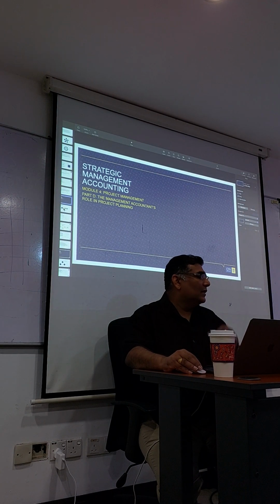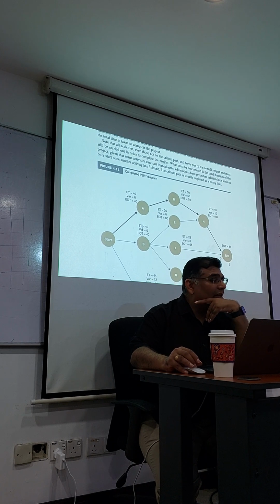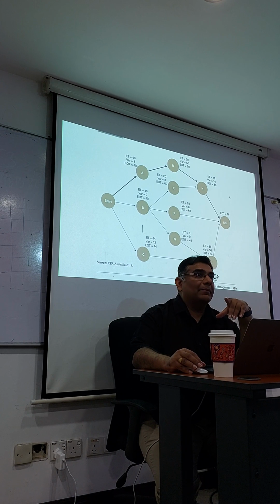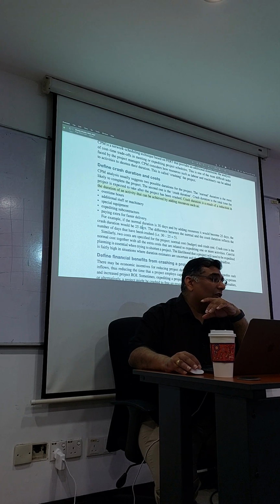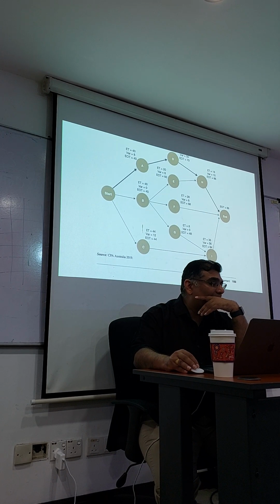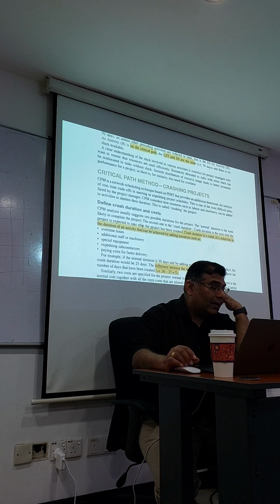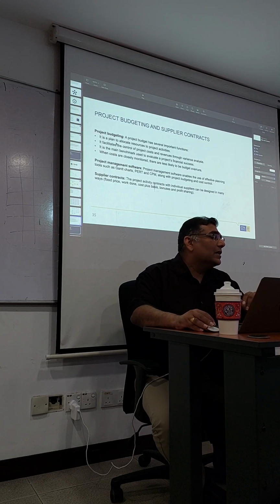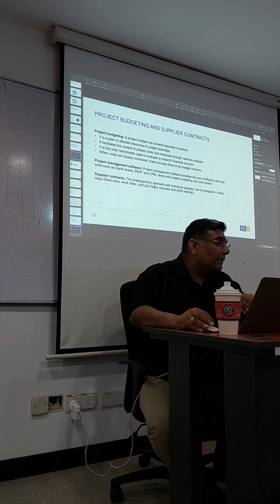CPA SMA W6 pt.1 (M4PD)